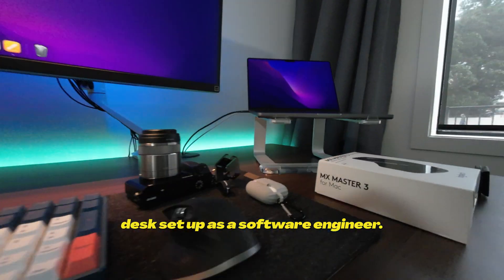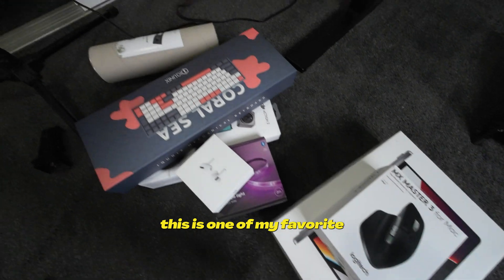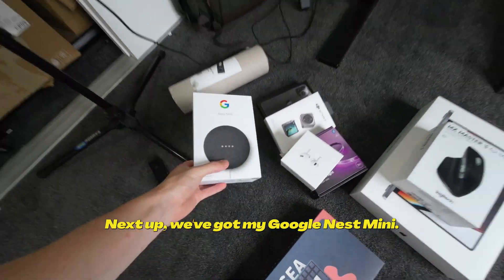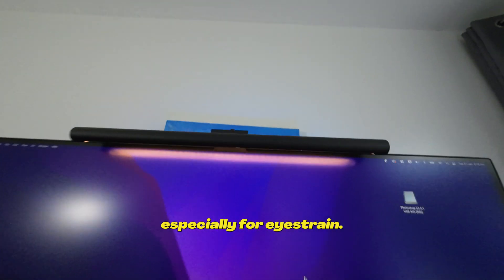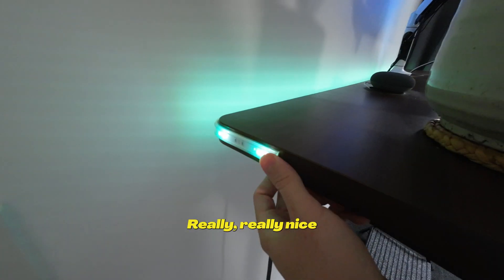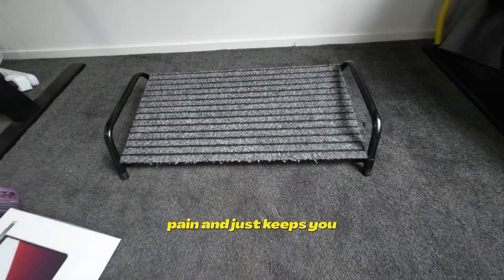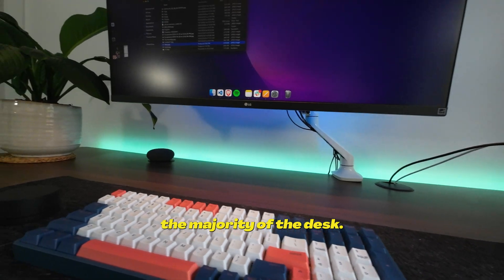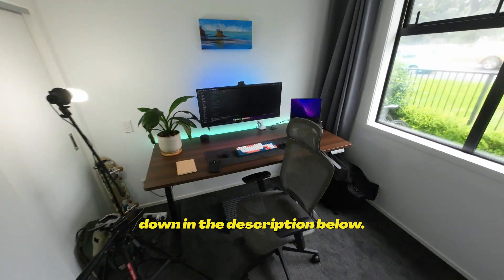All My Gear (+ links) for ULTIMATE Software Engineering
In this video, I'm going to show you my work from home desk setup. This is the setup I use as a software engineer and it's perfect for anyone who wants to work from home.

In this tour, I'm going to show you all the different pieces of gear I use to work from home. I'll also show you how I set up my smart lights and coding environment. If you're looking for a setup that will help you work from home, then this is the tour for you!

MY GEAR:

Mechanical Keyboard
Laptop (MacBook Pro M1)
Laptop Stand
Desk Mat
Monitor Arm
Light Bar
LED Lightstrip
LED Double Pack
Smart Speaker